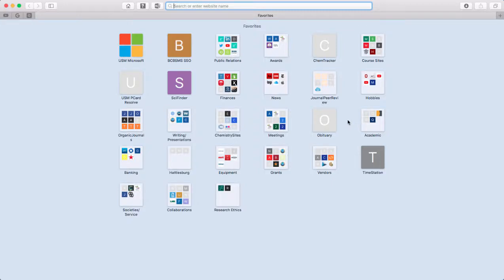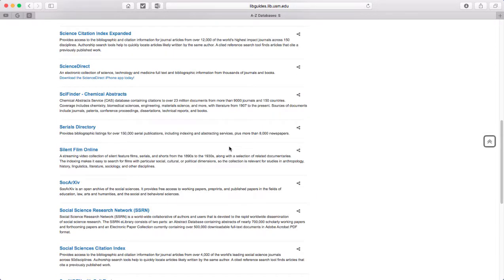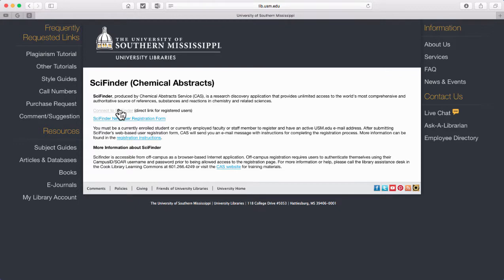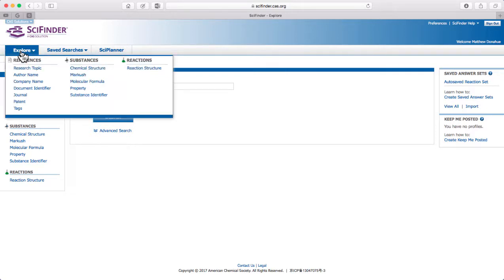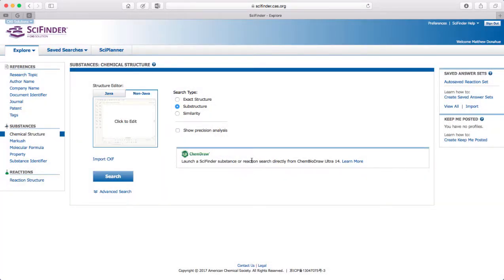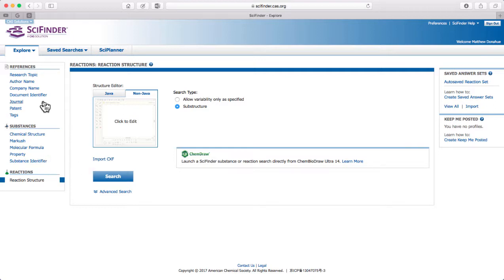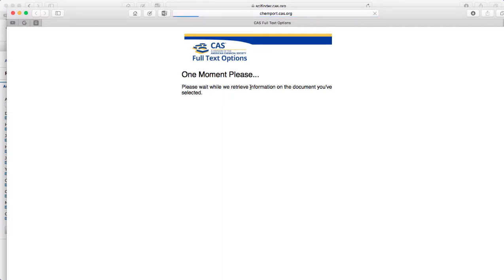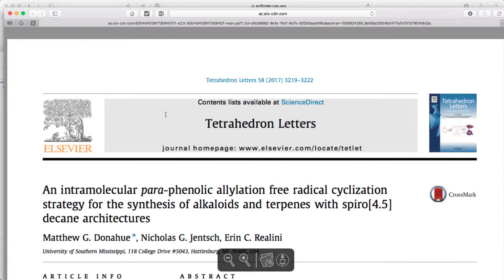How to use SciFinder Scholar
In this short tutorial screencast, the steps to create a SciFinder Scholar account through the USM Library are detailed. SciFinder is a scientific database managed by the American Chemical Society that is used to identify relevant primary literature for chemical research. For organic chemistry students it can be an invaluable resource to find literature on reactions learned during lecture.